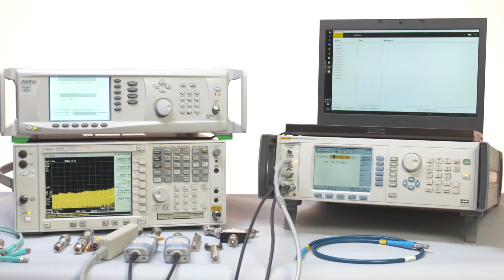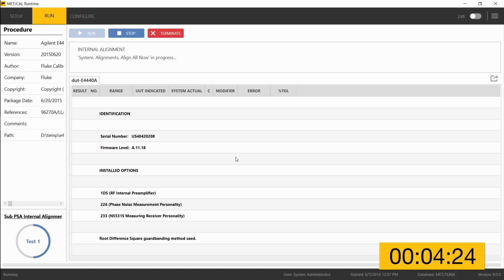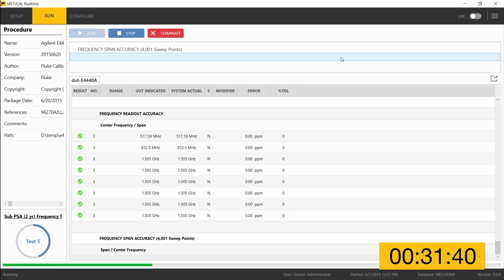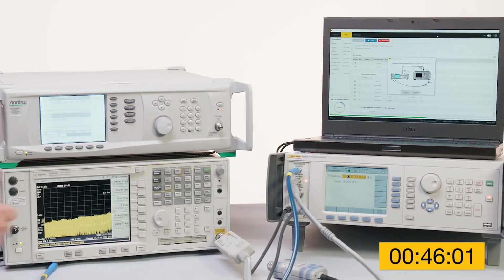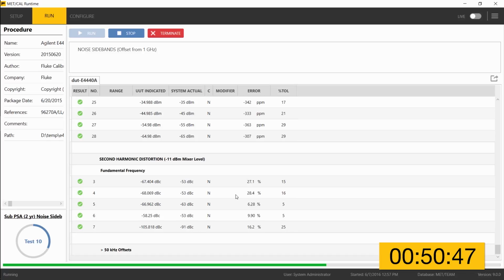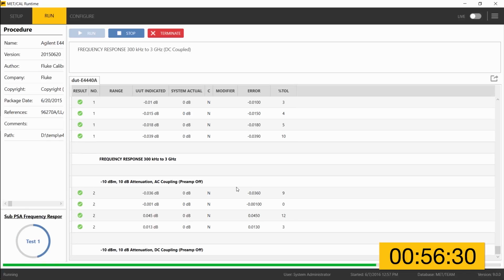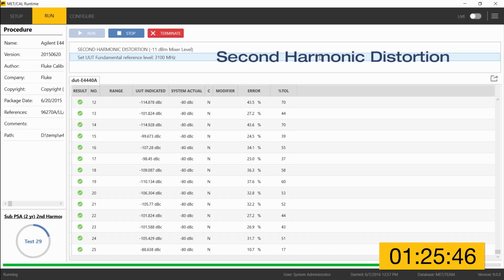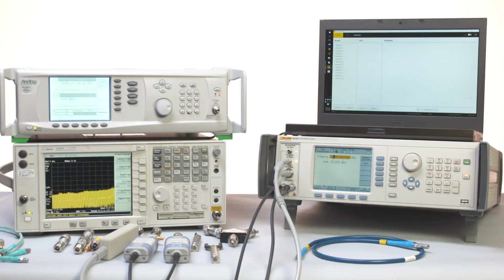A 96270A RF Reference Source & MET/CAL software saves time: here's the proof (short version)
Fluke Calibration metrologist Chad Dodds uses a 96270A RF Reference Source with MET/CAL Calibration Management Software to calibrate an Agilent E4440 Spectrum Analyzer. We've edited the long version of this video down to a little more than 15 minutes. If you want to see the complete video (+40 minutes) it's posted